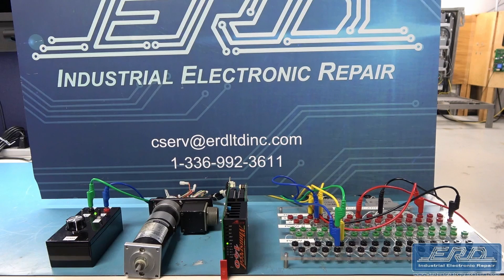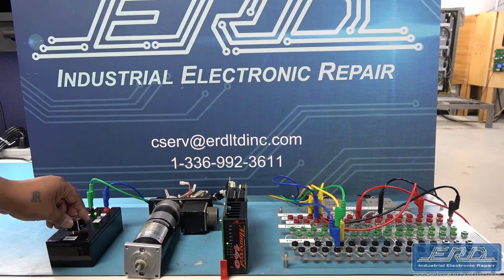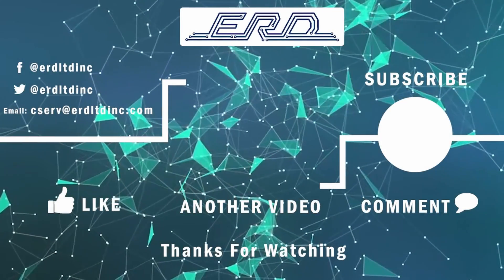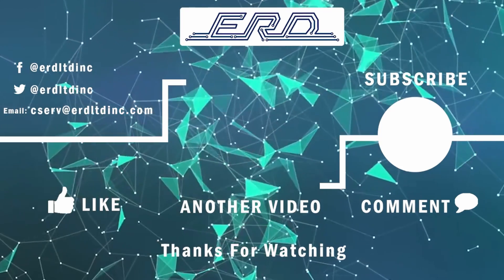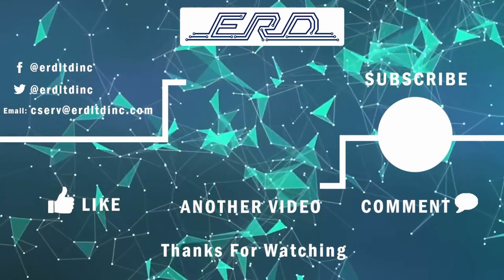Axor ms140-10/20-n-000-1 Repaired with 3 Year Warranty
The Axor ms140-10/20-n-000-1 is a member of the mini-speed 140 DC servo drive or four quadrant amplifiers. These amplifiers are designed for driving small and medium servomotors where dynamic performance and fast response are needed.

The speed control feedback system can use either the tach generator, armature or encoder type feedback.

This particular unit came from a manufacturing plant and would not operate a motor with any amount of control. We fully rebuilt this motor control. It was fully tested and as shown in the video is fully operational.

At ERD we routinely repair small servo controls such as this Axor and we have a large variety of test motors for whatever size controller shows up for service.